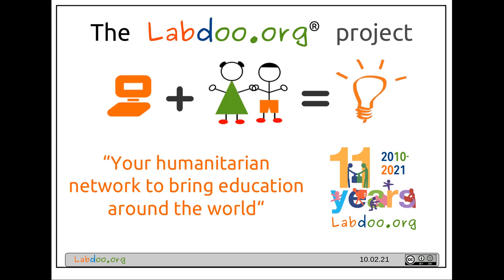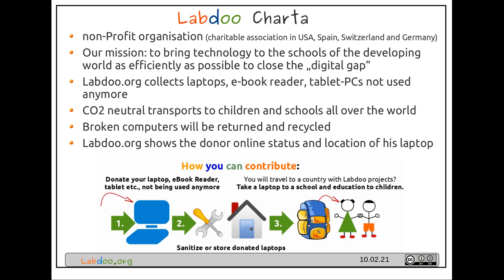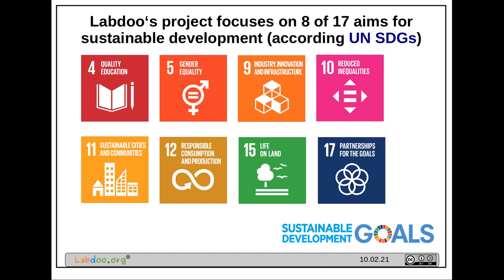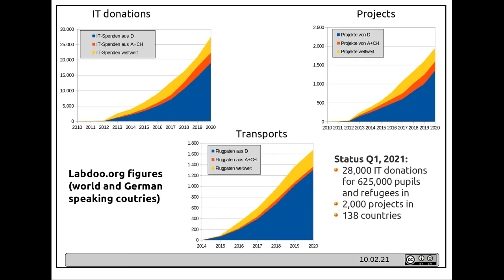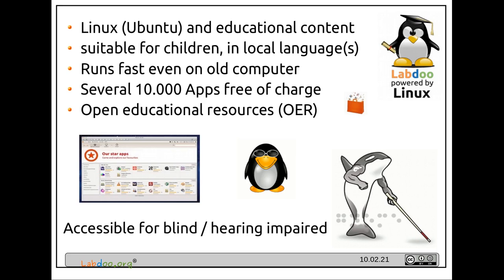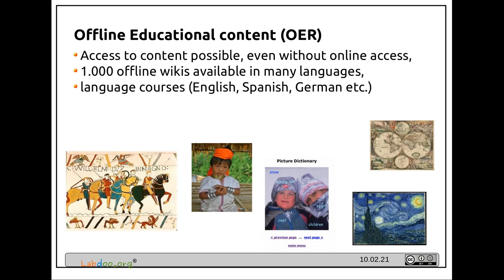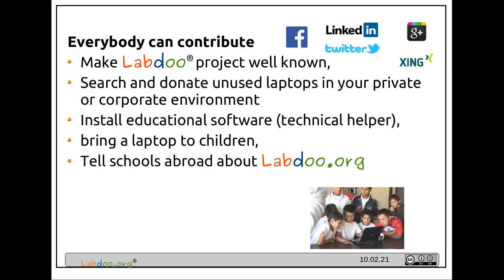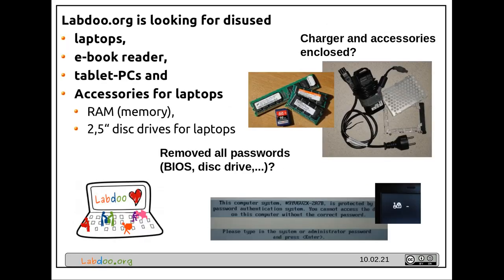2021 Labdoo.org project presentation and explanation (EN, English)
2021 Labdoo.org project presentation and explanation  (EN, English)